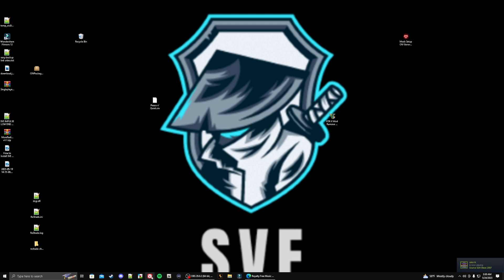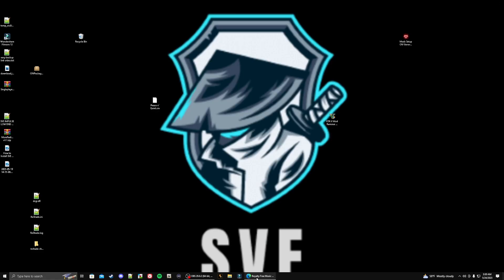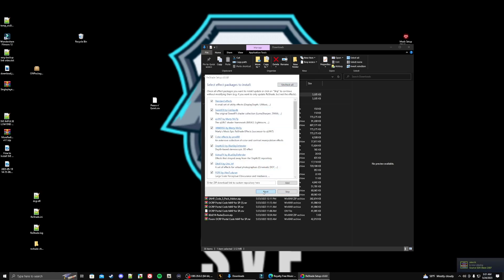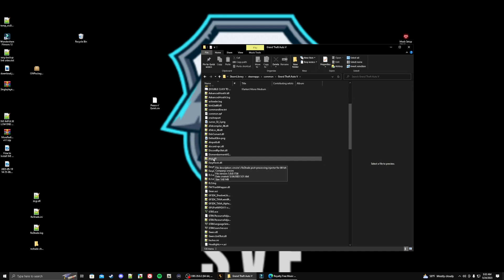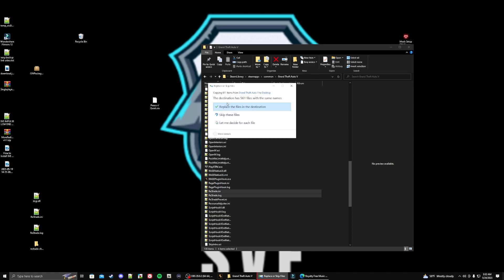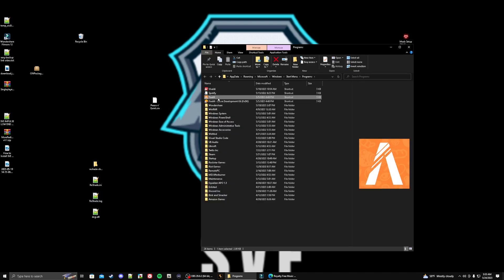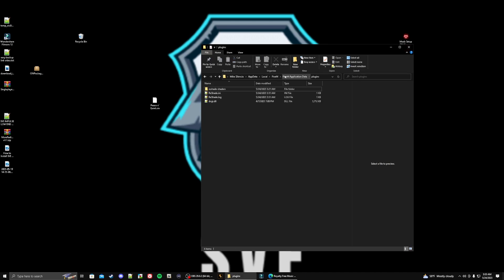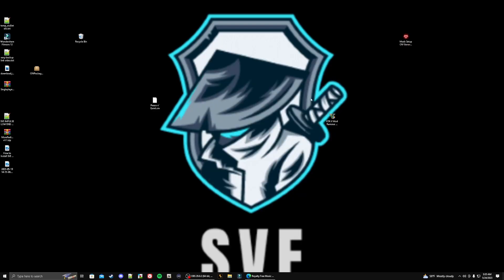"Fix ReShade 5.8.0 in FiveM 2023 Instantly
Please Mod at your own risk
I will not be held responsible for any damage to your PC
BACK UP YOUR GAME FILES 📂
Keep a clean copy of GTA V

* Processor: Intel Core i9-9900K 5.0 GHz
* Motherboard: ASUS ROG Strix Z390-H
* Graphics Card: EVGA Turbo RTX 2080
* System Memory: Corsair 32GB DDR4
* Liquid Cooling HydroLux PRO: Exotic

* MY STREAM RIG
* Processor: AMD Ryzen 9 3900x 16 Core
* Motherboard: B450 TOMAHAWK MAX
* Graphics Card: MSI Ventus GTX 1660 Super
* System Memory: RIPJAWS 32GB DDR4

* MY GEAR
* Mouse: Logitech G903 SE
* Keypad: Razer Tartarus V2
* keyboard HyperX Alloy Origins Core - Tenkeyless
* Headset: HyperX Revolver S
* Microphone: HyperX Quad Cast
* Display: MSI Optix MAG321CQR Curved 144Hz